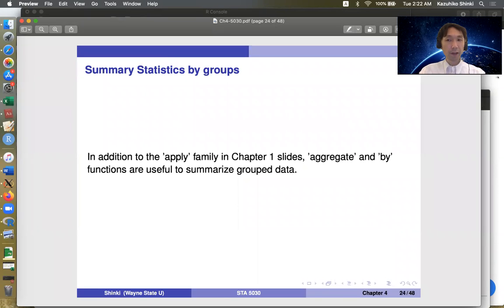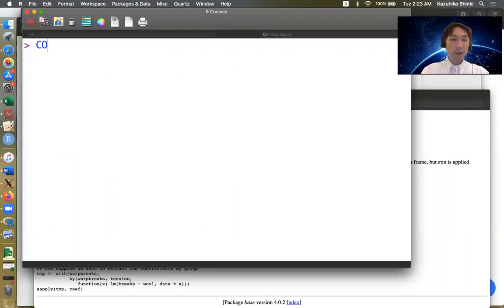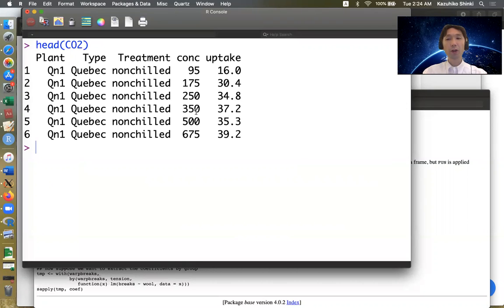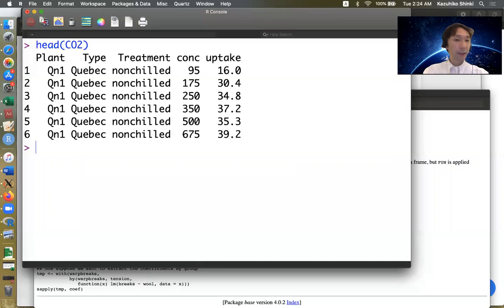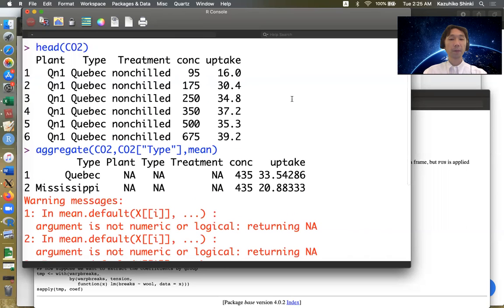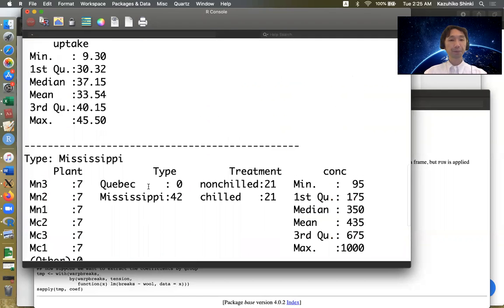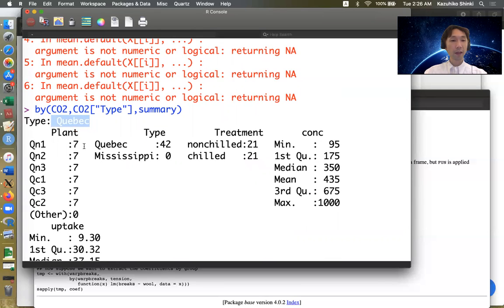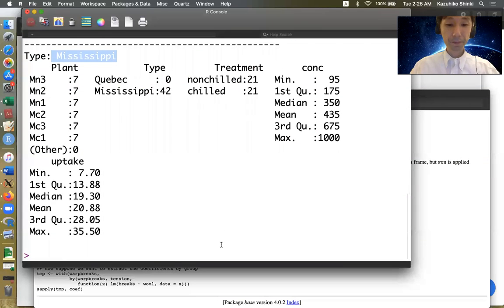5030-21F-09-30-3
Chapter 4 - aggregate and by functions
No quiz.